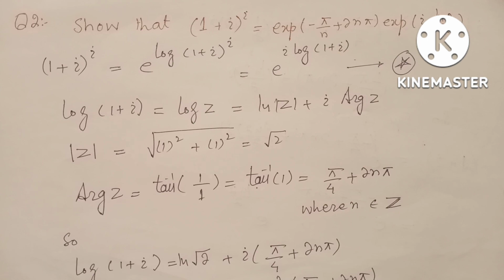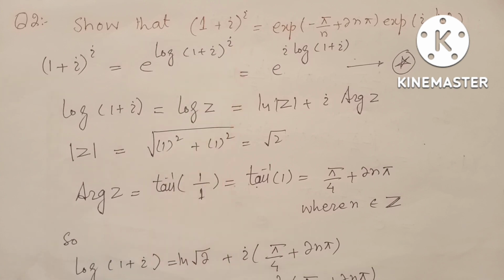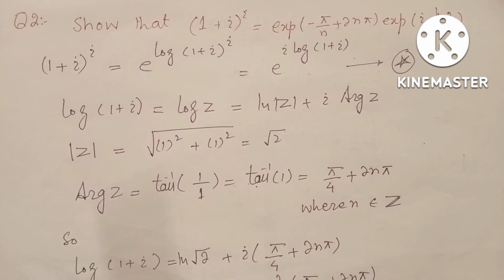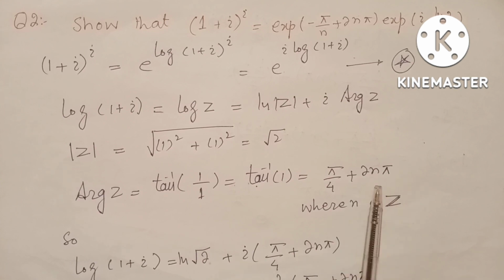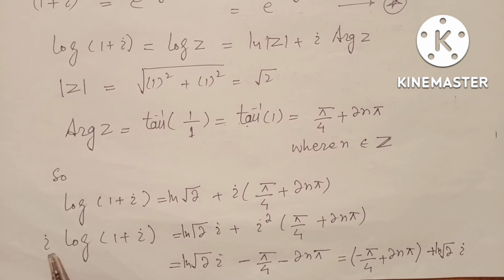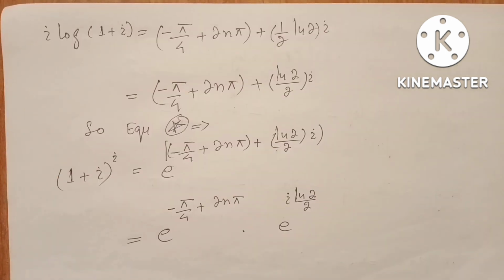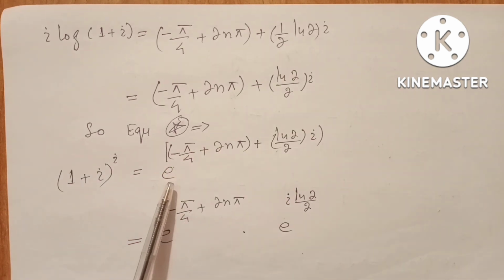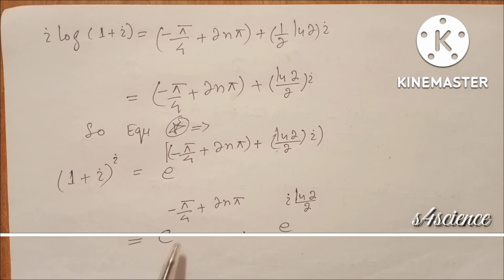mth632 finalterm preparation | 1+i raised to power i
#1+i raised to power i
mth632 vu
complex analysis
fact about complex analysis
power of complex analysis
log in complex analysis
exponential in complex analysis
mth632 mid term vu
mth632 finalterm preparation
complex analysis and differential geometry
mth632 vu lectures
virtual university of pakistan
log(1+i)
logZ=lnZ+iArgZ
mathematical methods s m yusuf
ch1 mathematical methods
adp math ch1
trigonometry ch1
logarithmic function
principal log
mathematical methods ex1.4
ex1.4 mathematical methods
1+i in polar form
1+i square root
1tiphone
1+i forma polar
1+i ^2
1+i sous forme exponentielle
1+i cube
1+i graph
1+i as a zero

methods ex1.4 q1
ex1.4 q1 methods
mth632 handouts
vu mth632